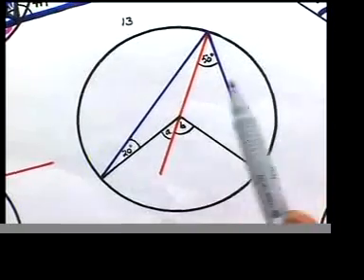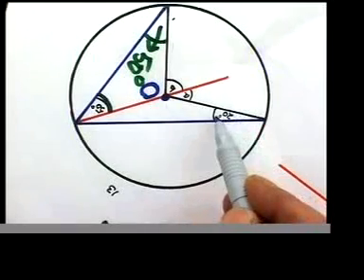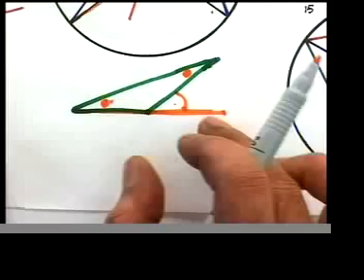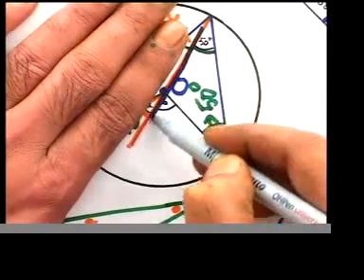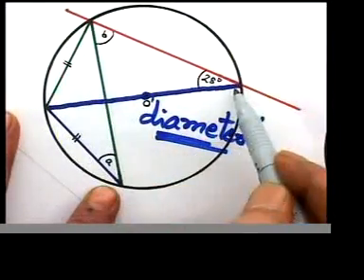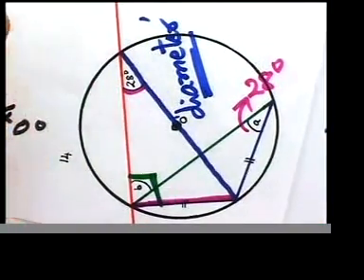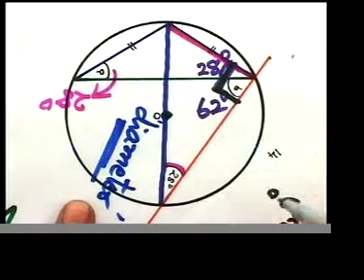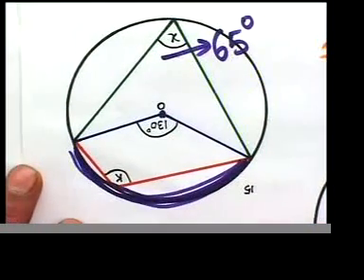PROPERTIES OF SEGMENTS PART8